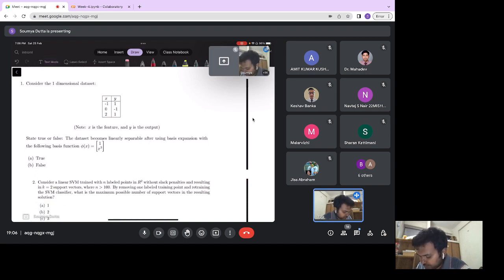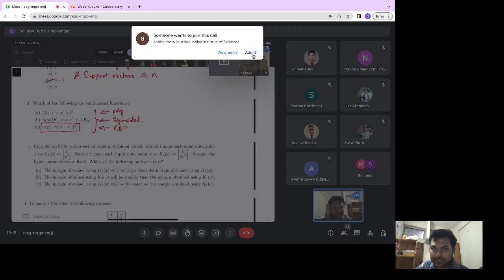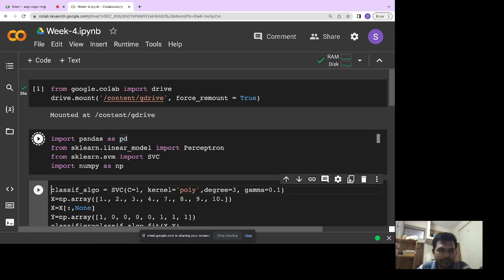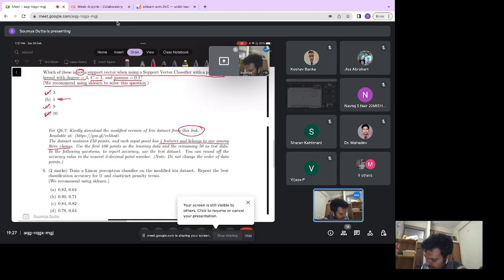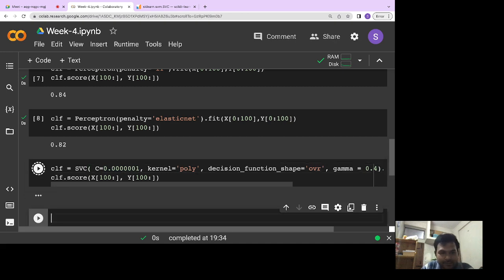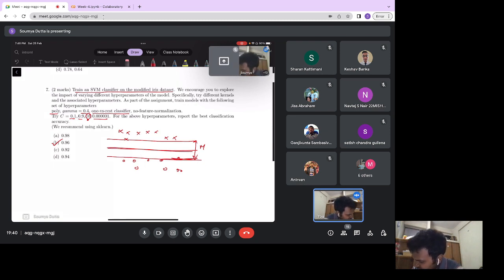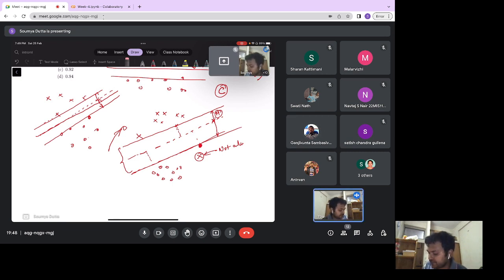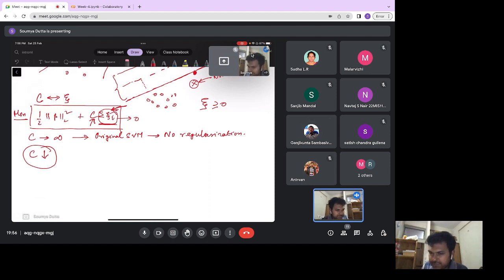Introduction to Machine Learning - week 4